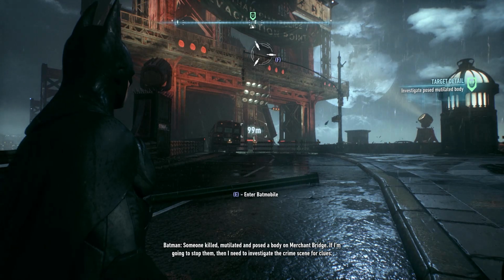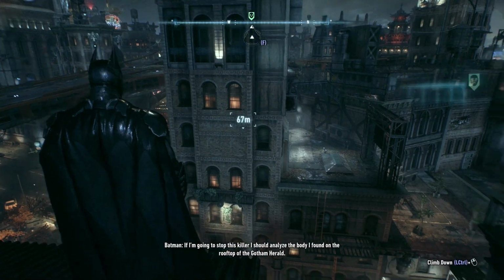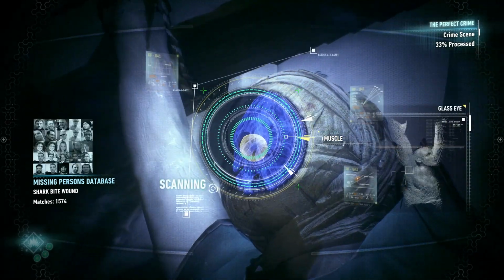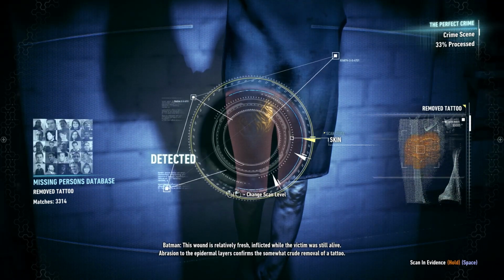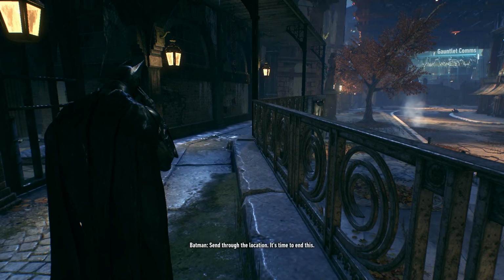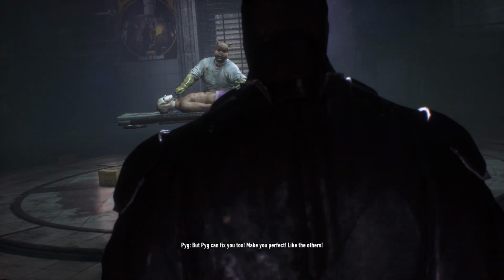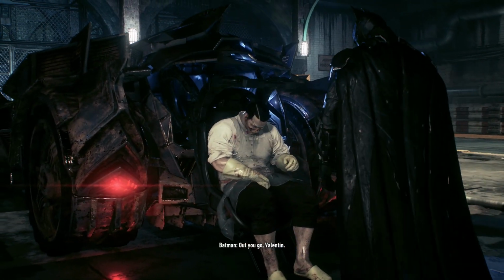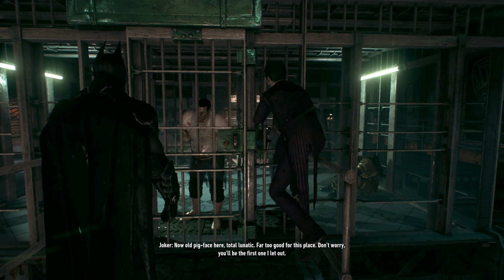Batman Arkham Knight - Perfect Crime Side Mission (Gameplay Walkthrough - No Commentary)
Arkham Knight starts with the Scarecrow forces the civilian evacuation of Gotham City after threatening to unleash his new fear toxin. Now with only the criminals left in the city its up to Batman to catch them.

Credits:  @RocksteadyGames   @warnerbrosentertainment   @WarnerBrosPictures